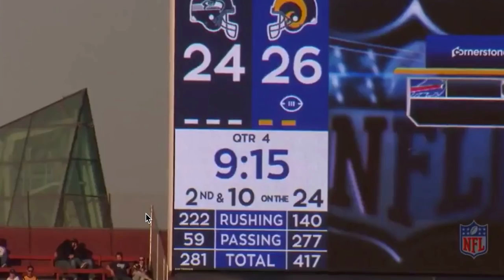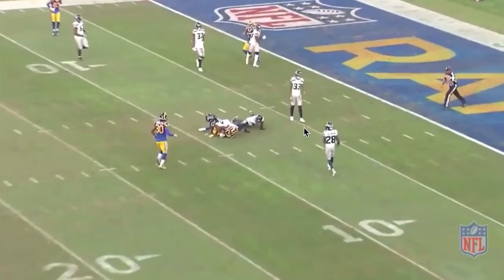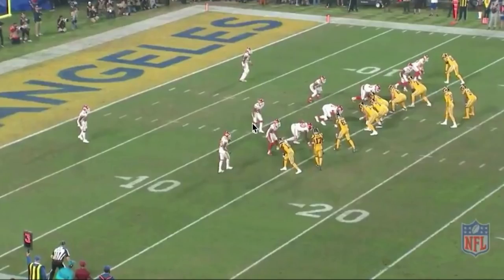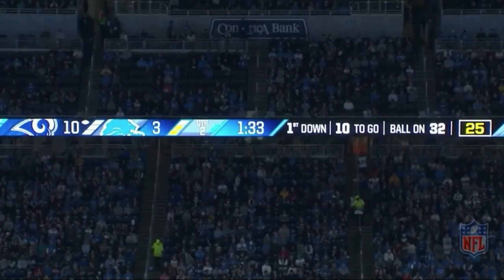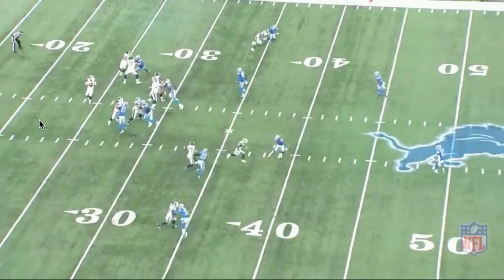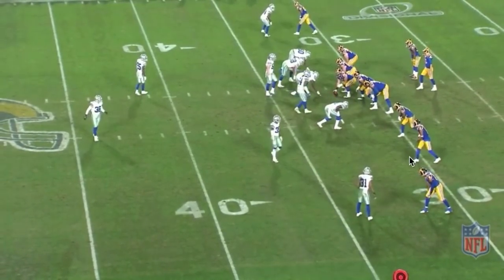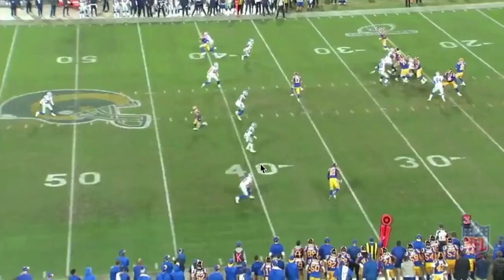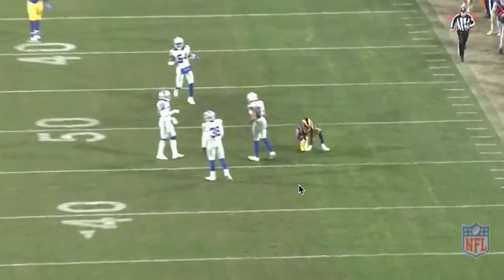cooks space concepts